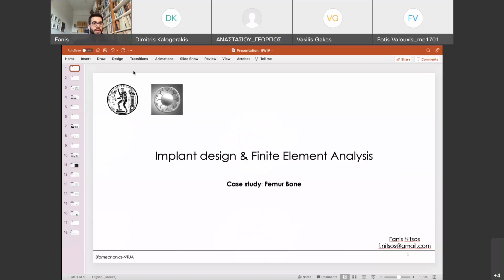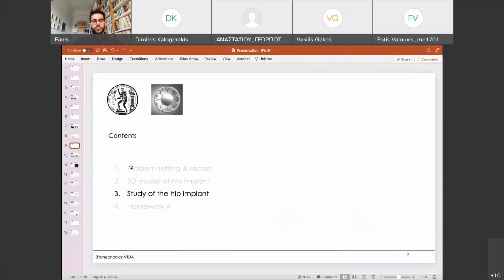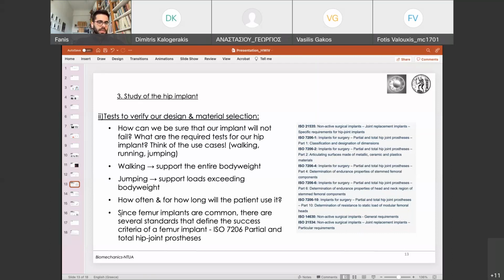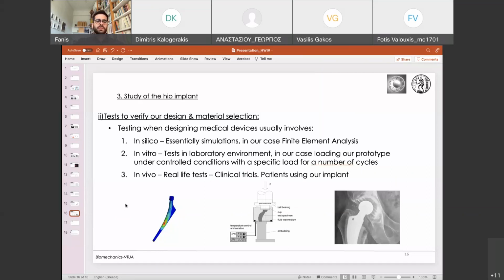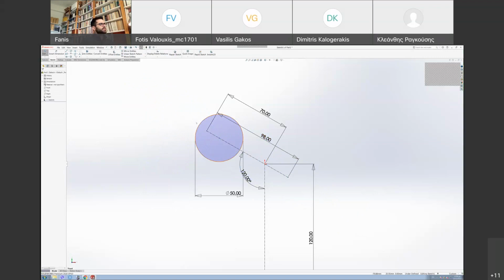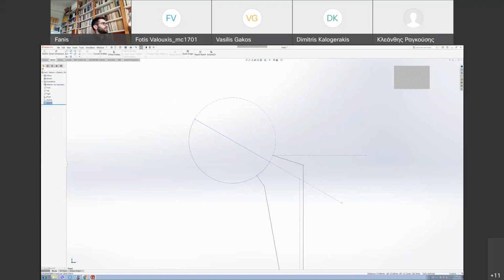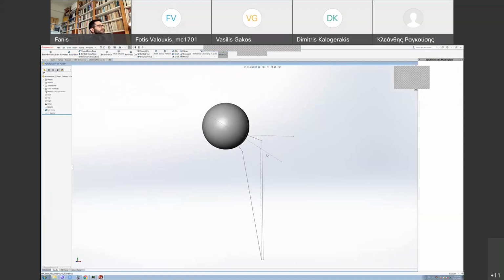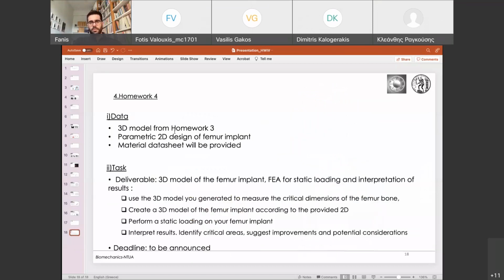HW4: FEA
Step by Step instructions on how to use FEA for analyzing the mechanical behavior of an implant.